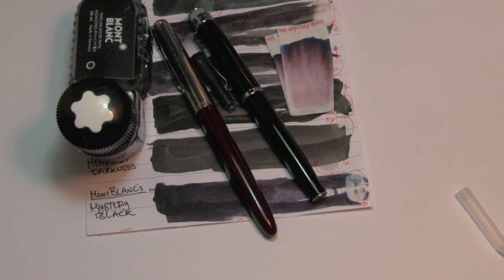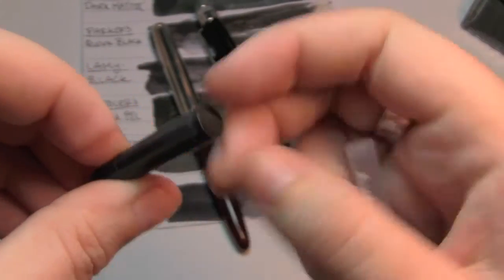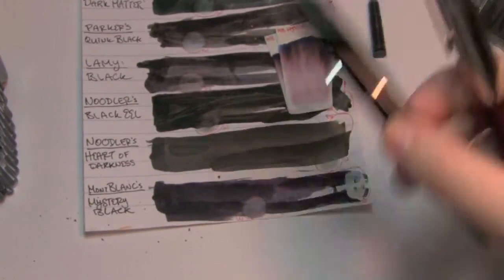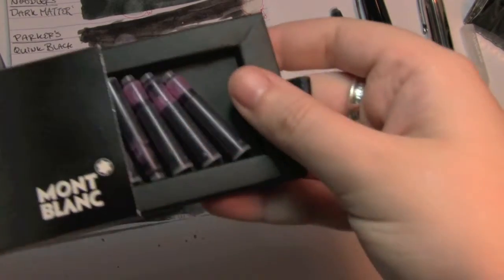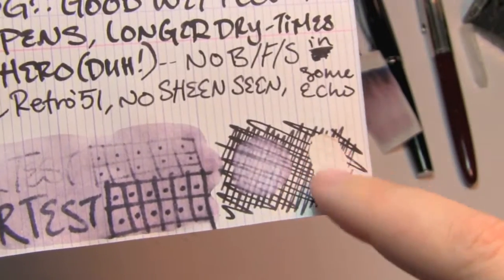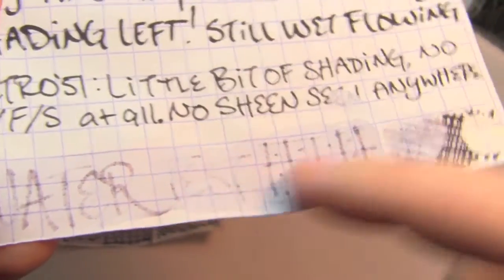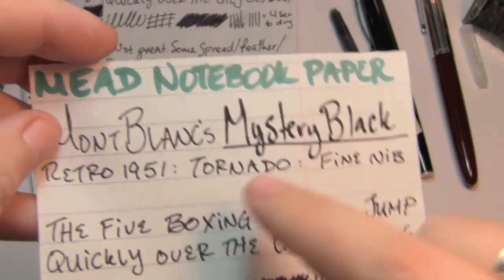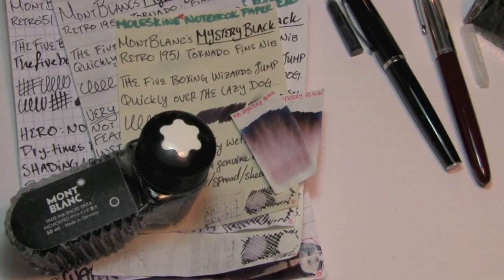Ink Review: MontBlanc Mystery Black Ink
Here I review an ink by MontBlanc, their Black Ink, by the title of "Mystery Black" (a very decent Black Ink, with a slightly wet flow). Here-in may be found my own thoughts and opinions on the matter, as well as some test results I have for (among other factors) water-resistance on Clairefontaine, Rhodia, Copier Paper, Mead Notebook Paper, Tomoe River Paper, and Moleskine papers, and using a Retro '51 Rornado with a Fine nib, and a Hero 616 with a wet & broadened nib as pens for these tests/experiments.